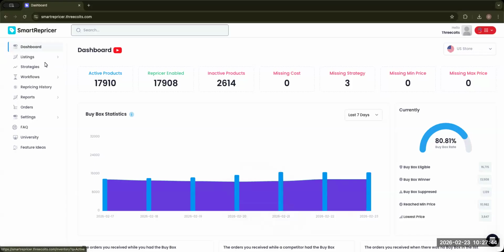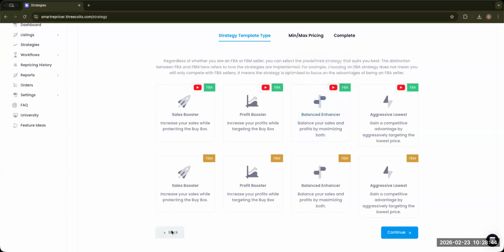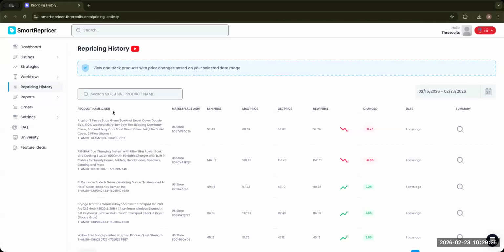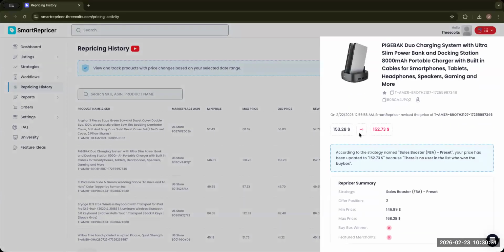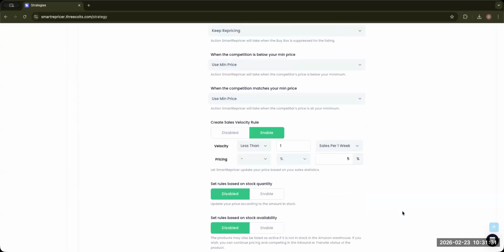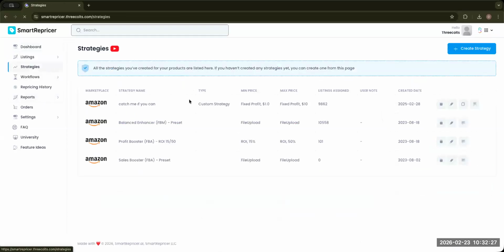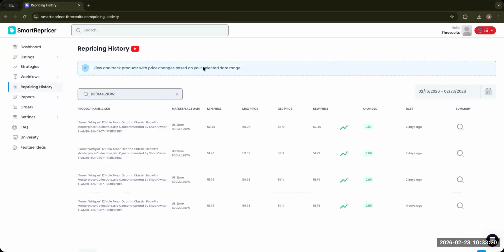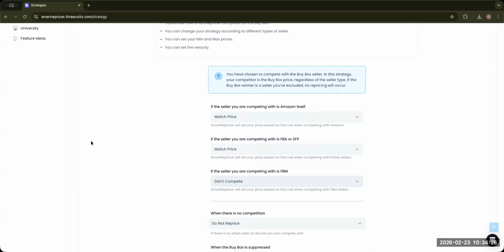SmartRepricer - Explaining Ready Templates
In this video, we explain how Smart Repricer templates work and how they differ from creating your own custom repricing strategy.

Smart Repricer provides ready-to-use templates such as Profit Booster, Sales Booster, and Balance Enhancer that are already configured to react to common marketplace situations like Buy Box competition, FBA vs FBM sellers, and pricing changes. These templates help sellers quickly start repricing their inventory without needing to build complex rules from scratch.

We also show how to use Repricing History to understand why your price changed. Every price update in Smart Repricer includes a reason so you can see exactly what triggered the change. If you don’t like a price adjustment, you can analyze the reason and modify your strategy or create a custom rule.

In this tutorial, you’ll learn how to:

1. Access Smart Repricer templates from the Strategies dashboard
2. Understand how configured templates work
3. Use Repricing History to track price changes
4. Identify why prices increase or decrease
5. Decide when to use templates vs a custom repricing strategy
6. Adjust your pricing rules based on competition and sales velocity

If you don’t need advanced rules, templates like Sales Booster, Profit Booster, and Balance Enhancer can be activated in seconds. But if you want more control over how your prices react to competition, you can build your own custom strategy.

Chapters:
00:00 Introduction to Smart Repricer Templates
00:23 Where to Find Templates in the Strategies Dashboard
01:07 What Smart Repricer Templates Do
01:39 Using Repricing History to Understand Price Changes
03:03 When to Use Custom Strategies Instead of Templates
05:22 Checking Repricing History for a Listing
06:32 Templates vs Custom Strategy (Final Tips)